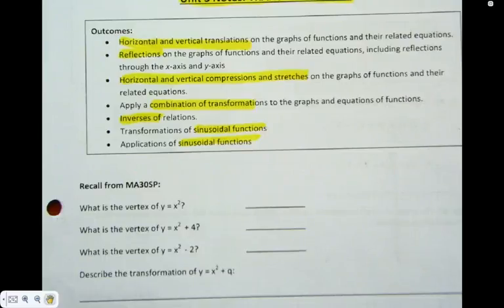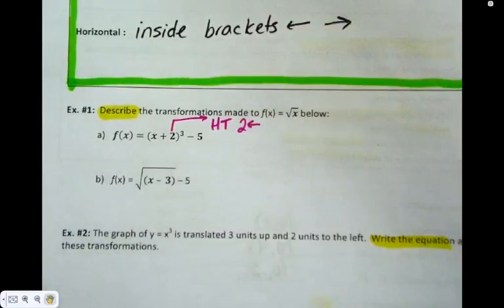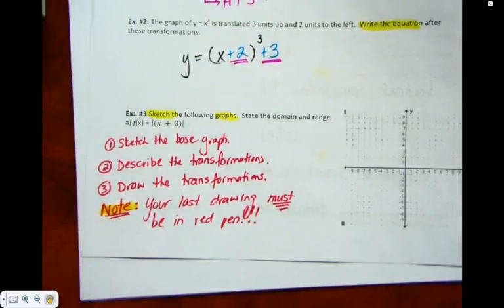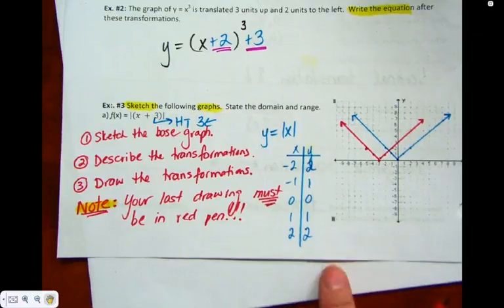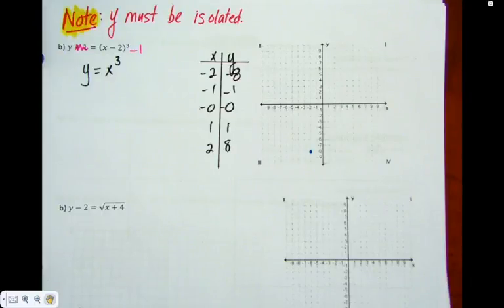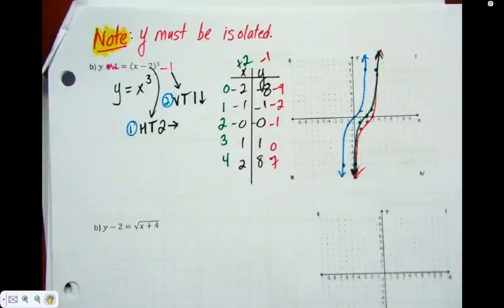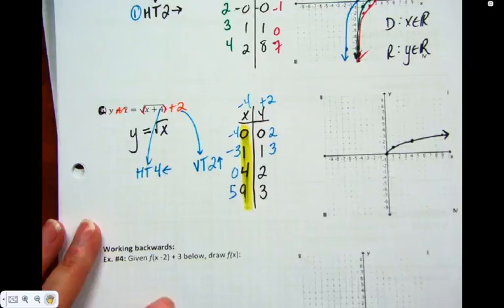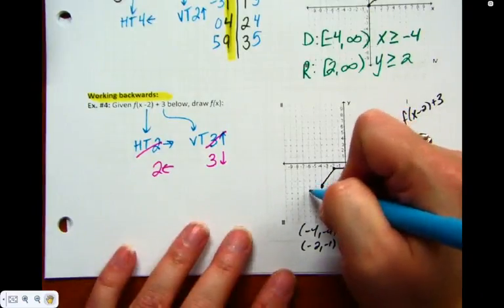MA40SP sem 1 Oct 16 2015 translations